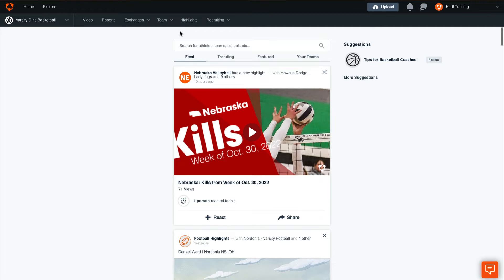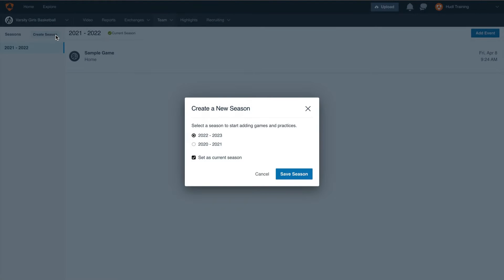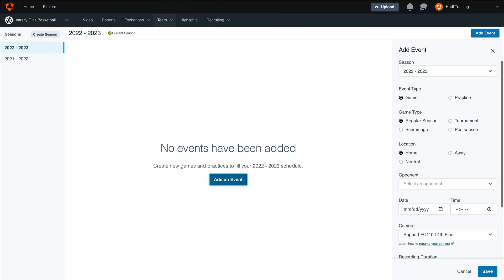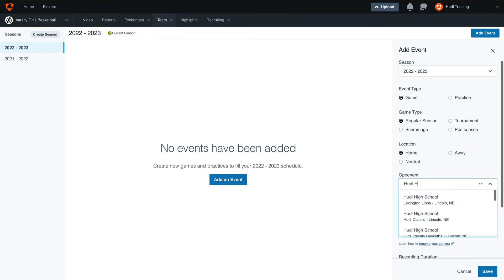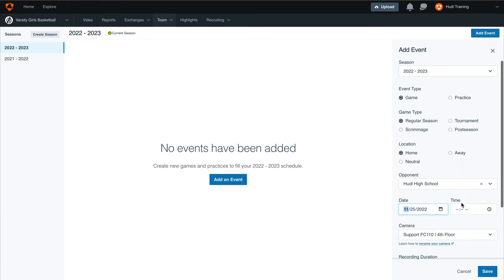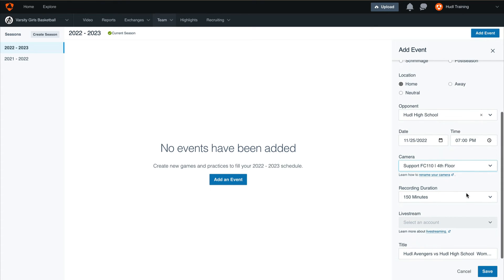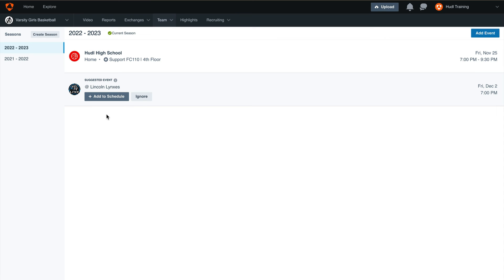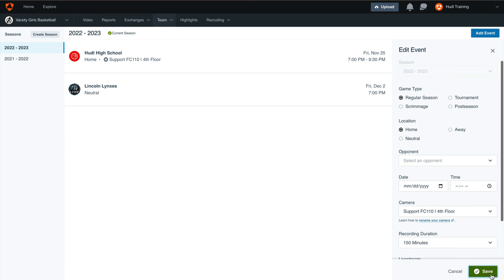How to Add a New Season and Schedule Entries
Getting ready for your new season? Learn how to create a new season and add your schedule for the upcoming season.